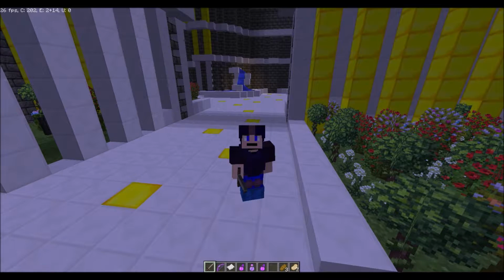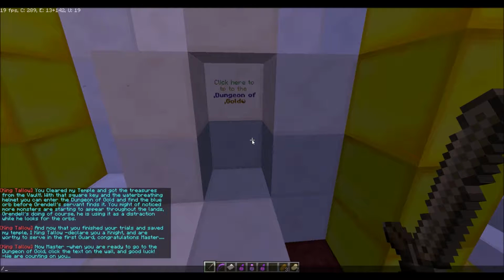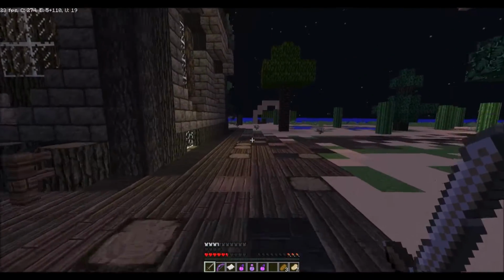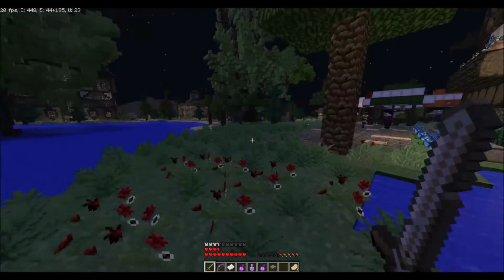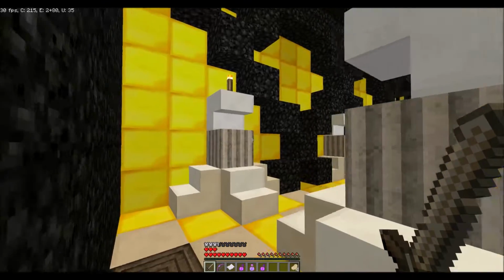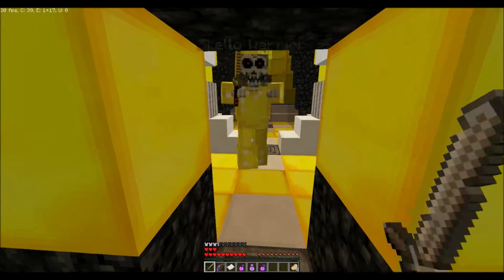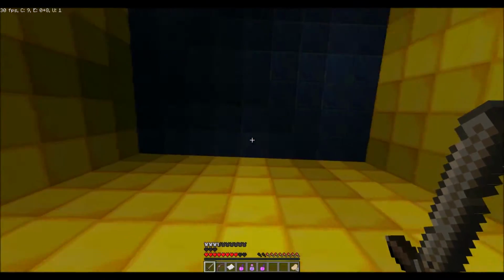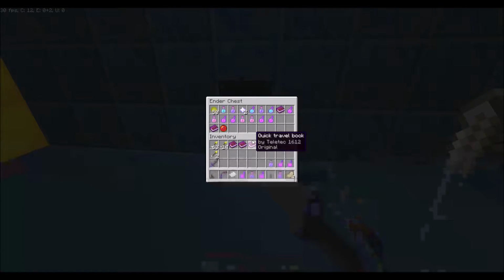IN THE DANGER ZONE | Journey for The Enchanted Crest 5